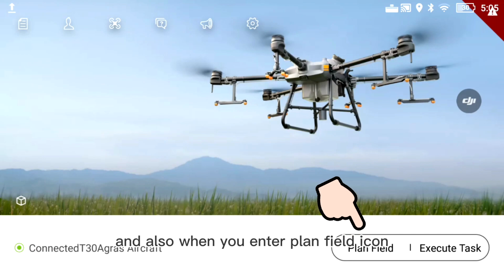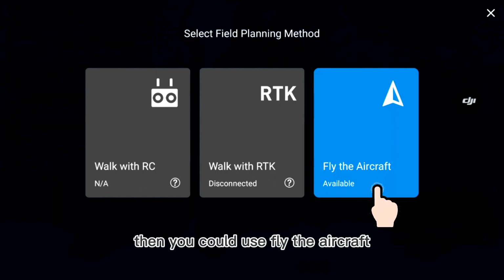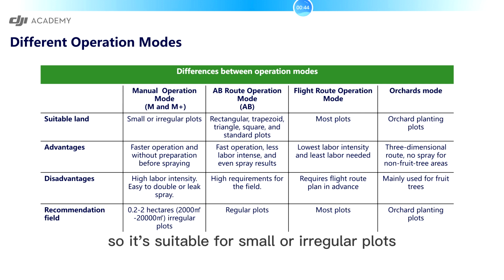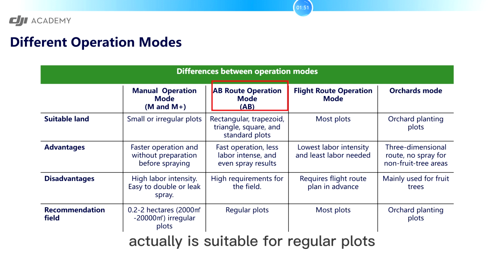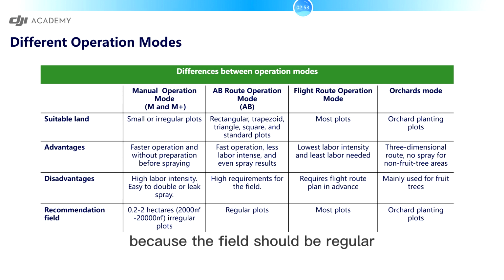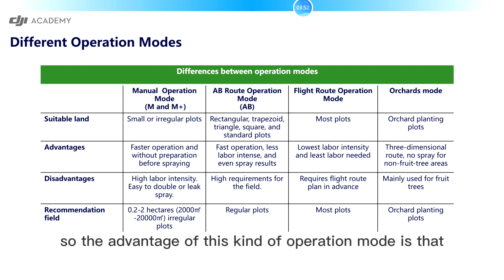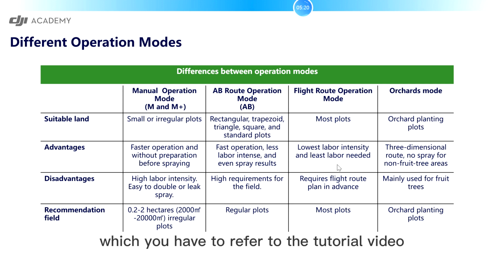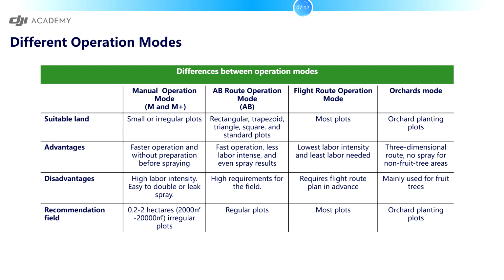Operation Modes Use of DJI Agras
How to choose and use different operation modes? and know more about the difference between them.